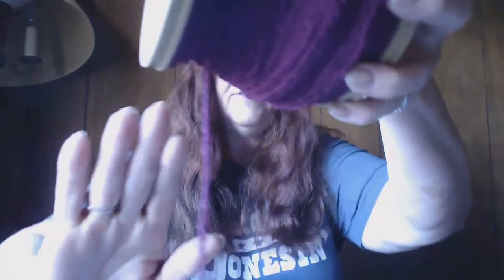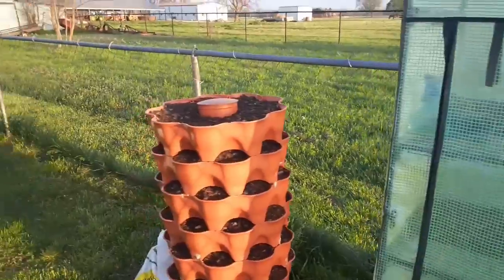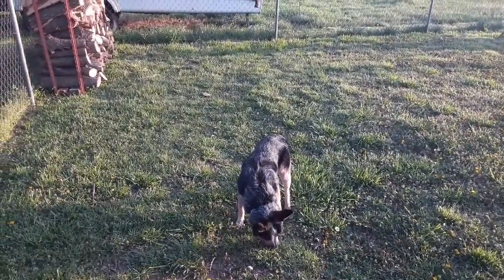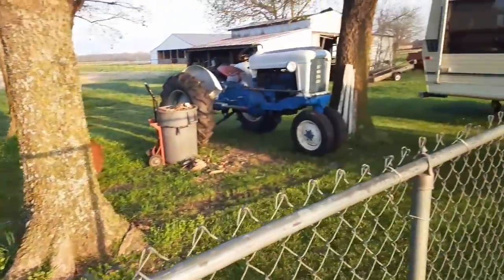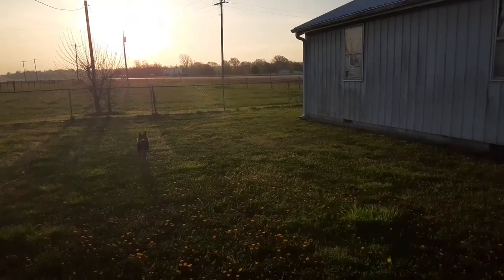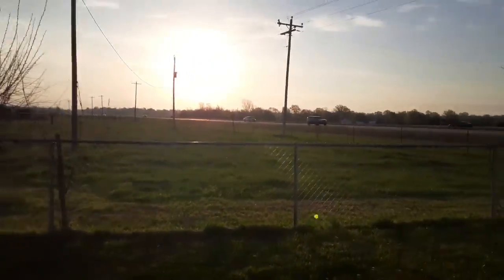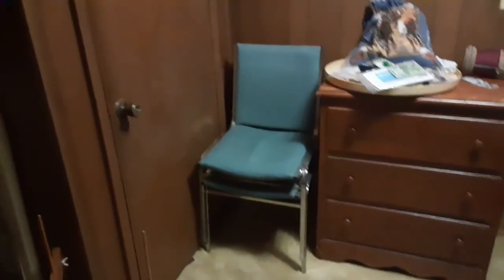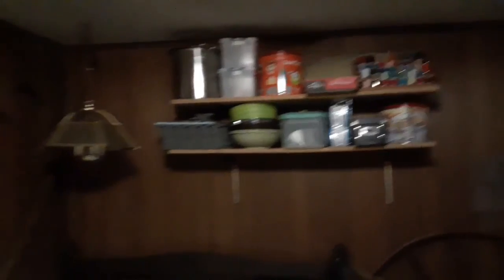SFF Take 2